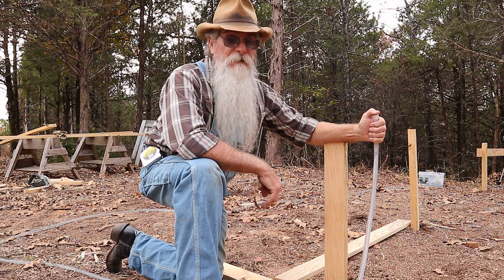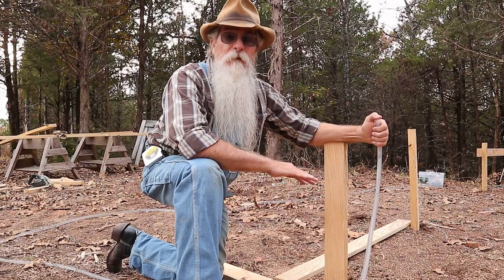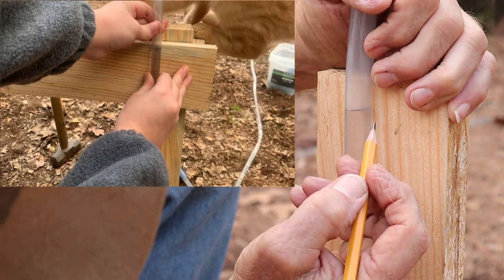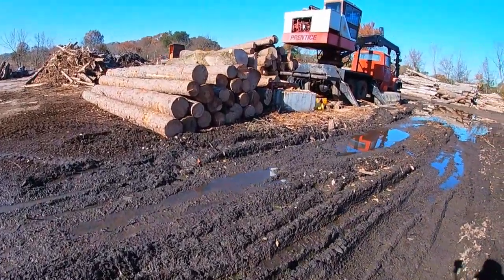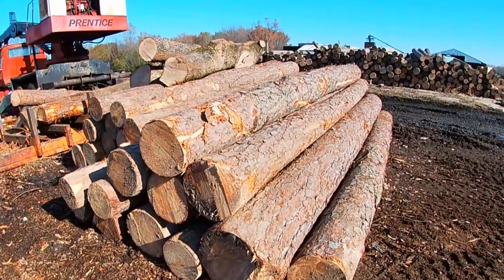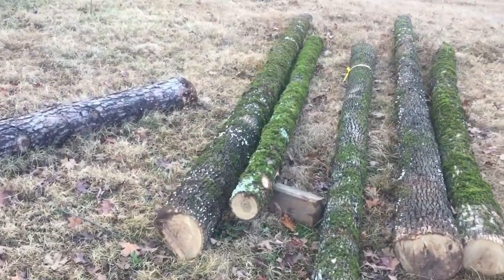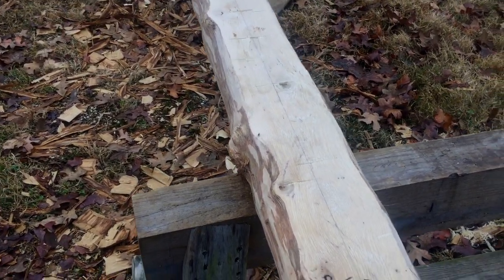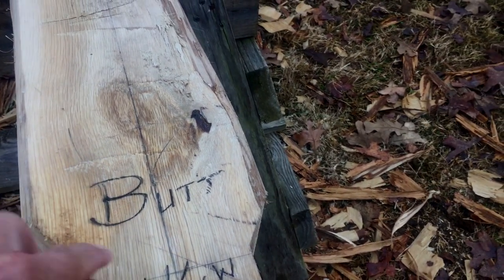Batter Boards, Cabin Logs, and Floor Joist (Ep 3)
We will get started putting up batter boards for the cabin built, take a look at the logs that have come in at the sawmill, and get a head start cutting the floor joist.